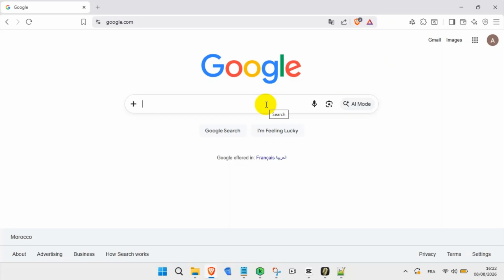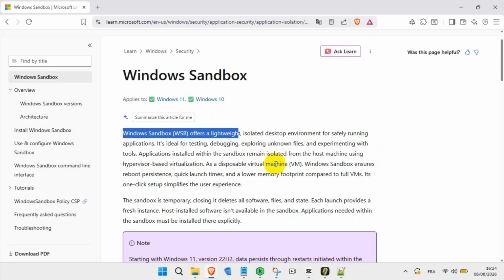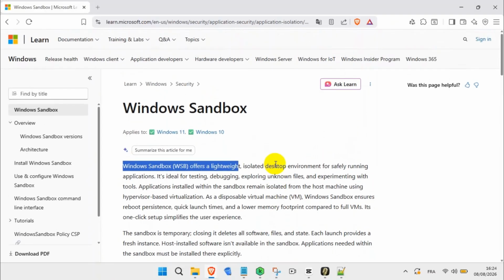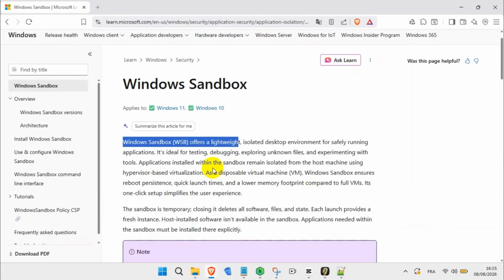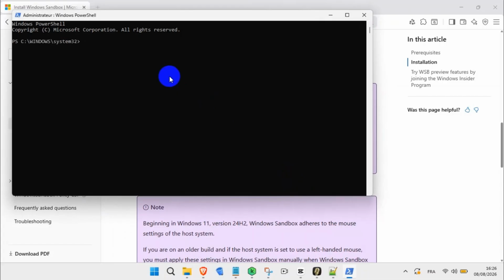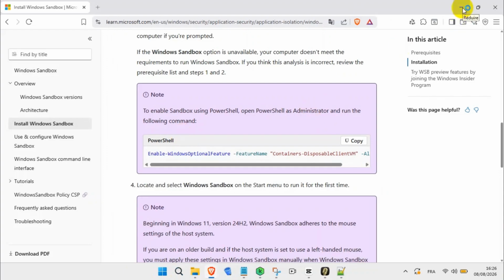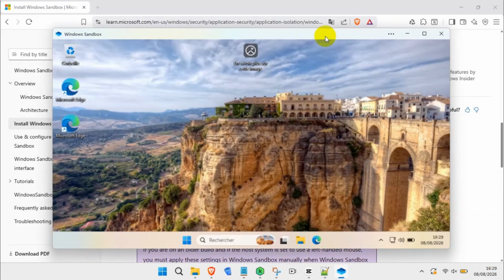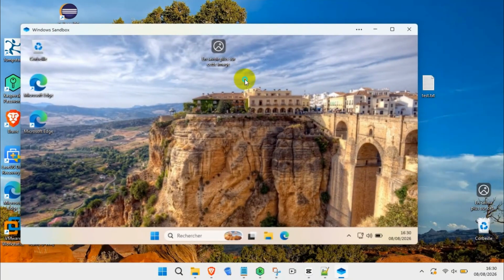Windows Sandbox: Safely Test Any App or Virus Without Risk!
Windows Sandbox Tutorial: Test Any App or Virus Safely! | Windows 11

Do you want to test an unknown application, suspicious file, or potentially dangerous software without risking your main Windows system?

In this video, I'll show you how to enable and use Windows Sandbox on Windows 11 and explain how this isolated environment can help you safely test applications, unknown files, and potentially suspicious software.

Windows Sandbox creates a temporary and isolated Windows environment using virtualization. You can install or run software inside the Sandbox, test files, and experiment with applications without making permanent changes to your main Windows installation.

When you close Windows Sandbox, everything inside the Sandbox is automatically deleted, giving you a fresh environment the next time you open it.

⏱️ TIMESTAMPS

00:00 — Introduction
00:25 — What is Windows Sandbox?
01:20 — How Windows Sandbox protects your PC
02:10 — Windows Sandbox vs Virtual Machine
02:45 — How to enable Windows Sandbox
03:40 — Enable Windows Sandbox from Windows Features
04:45 — Enable Windows Sandbox using PowerShell
05:45 — Restarting Windows after installation
06:10 — How to open Windows Sandbox
06:40 — Testing an application inside Windows Sandbox
07:20 — Copying files from Windows to Sandbox
08:00 — What happens when you close Windows Sandbox?
08:30 — Common Windows Sandbox problems and solutions
09:30 — Final tips

🛡️ WHAT IS WINDOWS SANDBOX?

Windows Sandbox is a lightweight, isolated desktop environment included with supported editions of Windows.

It is useful for:

• Testing unknown applications
• Testing suspicious files
• Running software you don't completely trust
• Debugging applications
• Experimenting with Windows tools
• Opening potentially unsafe files in an isolated environment
• Testing software without permanently installing it on your main system

The Sandbox is temporary. When you close it, the applications, files, and changes inside the environment are deleted.

⚙️ HOW TO ENABLE WINDOWS SANDBOX

There are different ways to enable Windows Sandbox.

Method 1: Windows Features

Go to:

Control Panel → Programs → Turn Windows features on or off → Windows Sandbox

Enable Windows Sandbox, click OK, and restart your computer.

Method 2: PowerShell

You can also enable Windows Sandbox using PowerShell with administrator privileges.

Open PowerShell as Administrator, enter the official Windows Sandbox command, wait for the process to finish, and restart your computer.

❌ COMMON WINDOWS SANDBOX PROBLEMS

If Windows Sandbox is not working, these are some common causes:

Windows Sandbox is missing

Check whether your Windows edition supports Windows Sandbox and make sure the required Windows features are available.

Windows Sandbox cannot be enabled

Make sure virtualization is enabled on your computer and that the required virtualization features are supported.

Windows Sandbox is not starting

Restart your computer after enabling the feature and make sure virtualization is enabled in your BIOS/UEFI settings.

Windows Sandbox stuck on loading

Check Windows updates, virtualization settings, and the required Windows optional features.

Windows Sandbox error

If you receive an error when launching Windows Sandbox, verify that virtualization is enabled and that your Windows installation and system components are up to date.

Windows Sandbox not showing in Windows Features

Your Windows edition or system configuration may not support the feature. Check your Windows version and edition before troubleshooting further.

💡 IMPORTANT

Windows Sandbox is designed to provide an isolated environment, but you should still be careful when dealing with malware, ransomware, or highly dangerous files.

Never assume that any security environment provides absolute protection.

For serious malware analysis, use appropriate security tools and an isolated test environment designed for malware research.